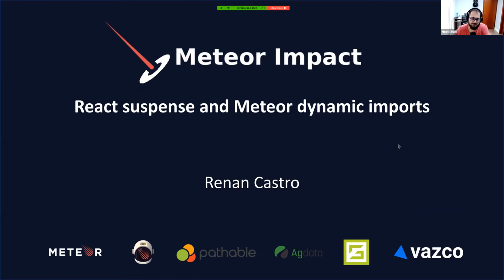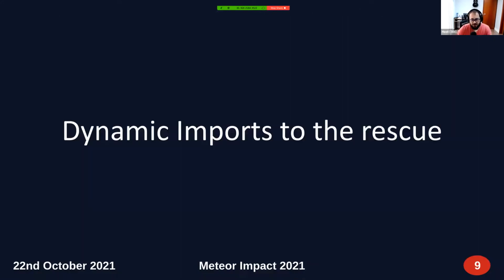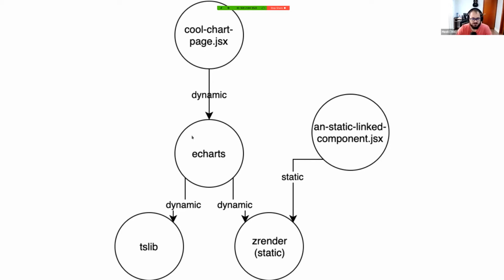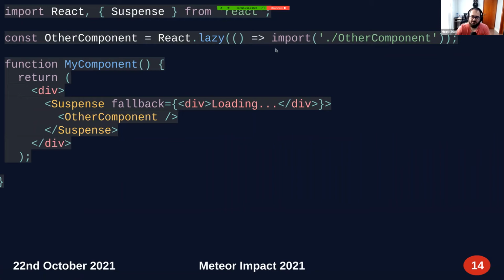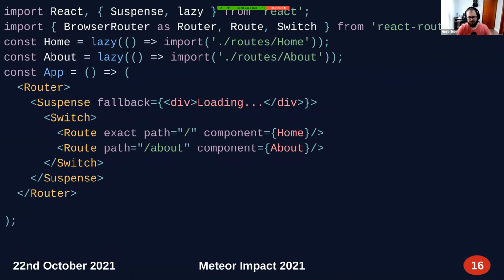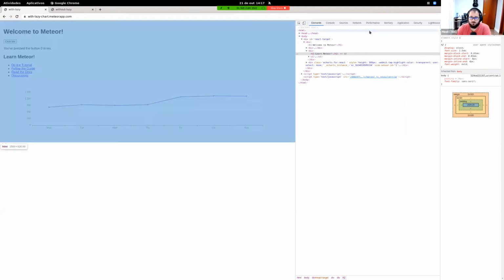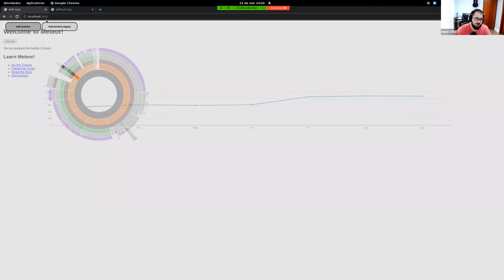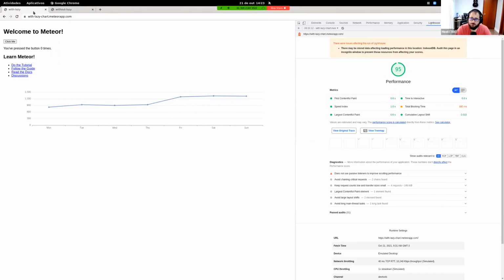React Suspense and Meteor Dynamic Imports | Meteor Impact 2021 - Day 1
In this video, Renan Castro talks about React Suspense and Meteor Dynamic Imports.